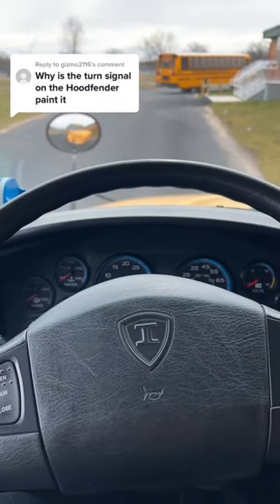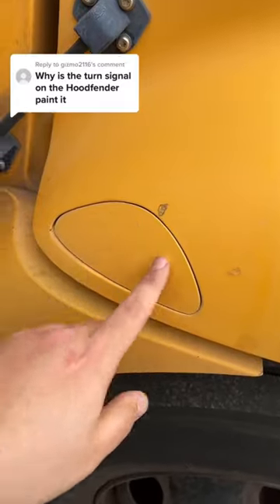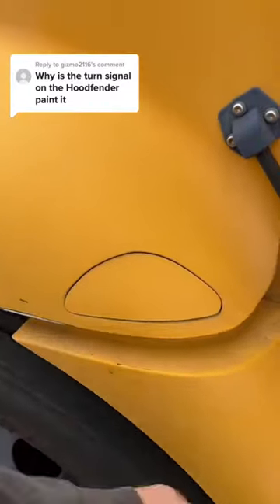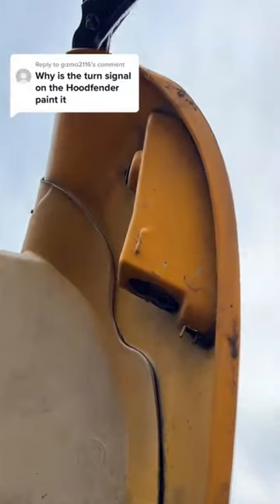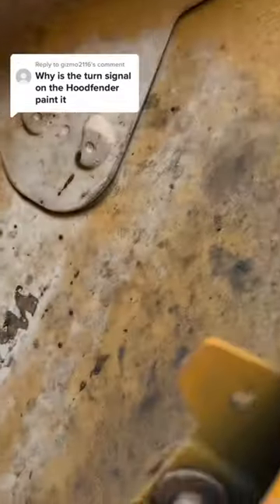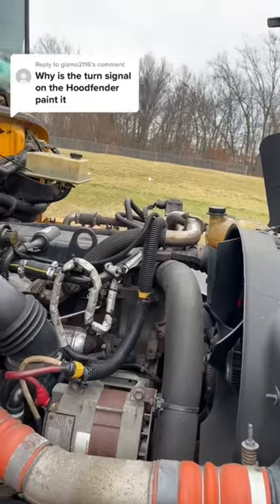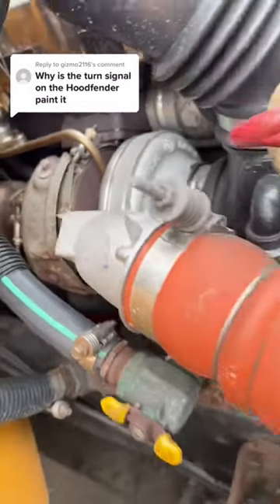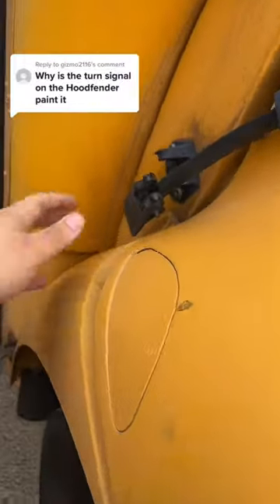Why Are School Bus Turn Signals Yellow?